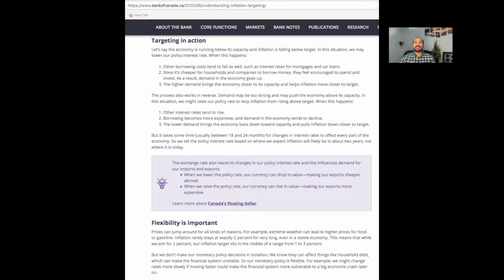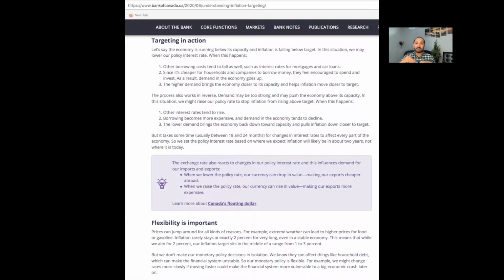Record High Canadian Real Estate Prices | Bank Of Canada | Monetary Policy Impact | Debt Crisis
In this bite size video, Yasin Nizami is explaining the impact of Bank Of Canada's current monetary policy on rising asset prices like Real Estate.

Yasin is an IT business leader and a passionate Realtor and Investor and is sharing his experience with the community with these bite size educational videos. Feel free to drop your comments below and contact Yasin for any follow up questions or any help needed in your home buyers journey.